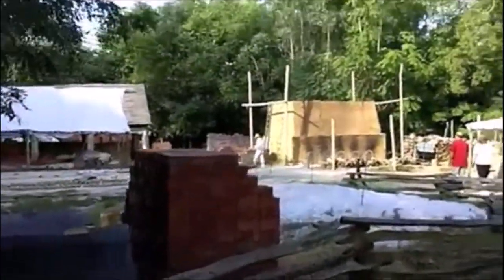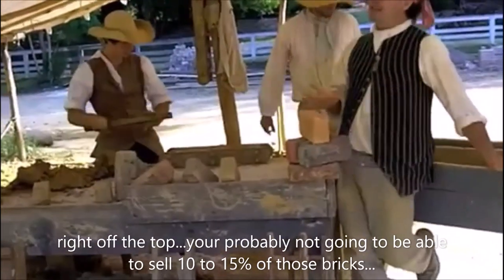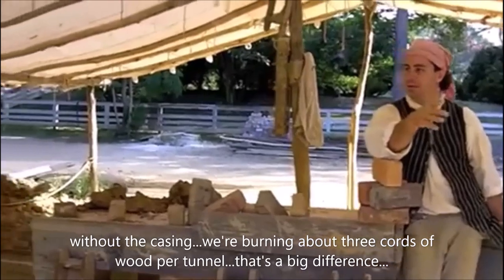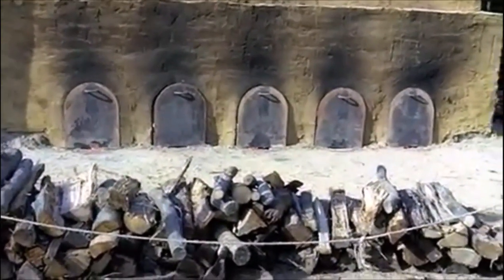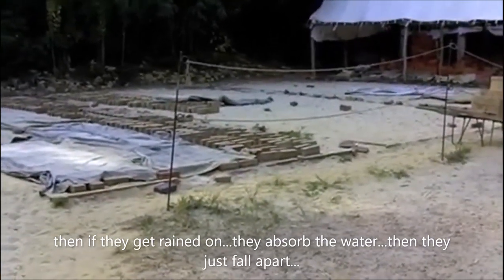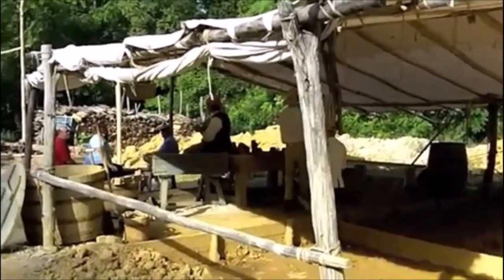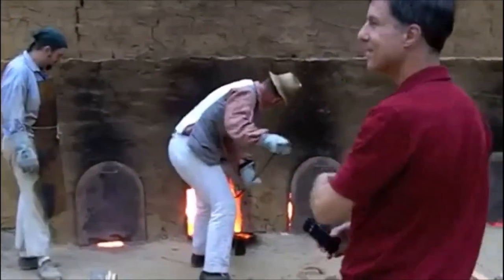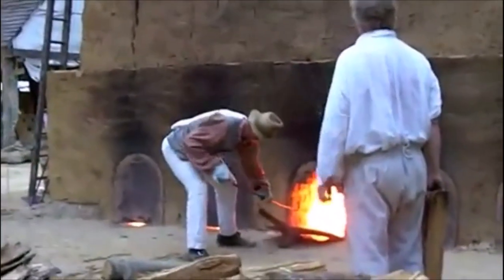Hand Made Brick Firing at the Colonial Williamsburg Kiln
"No one can be told what the Mudflood is...you have to see it for yourself."